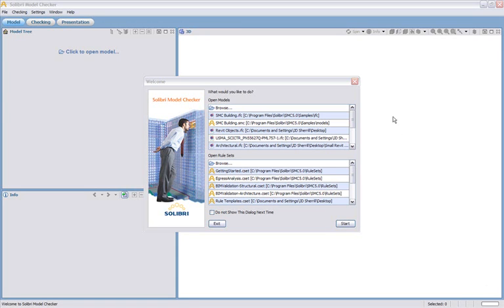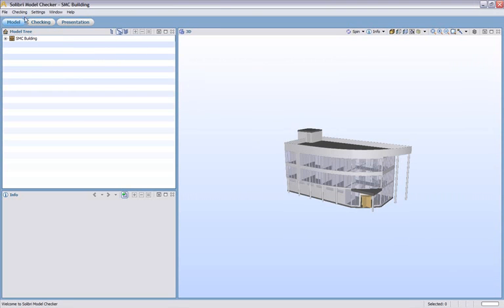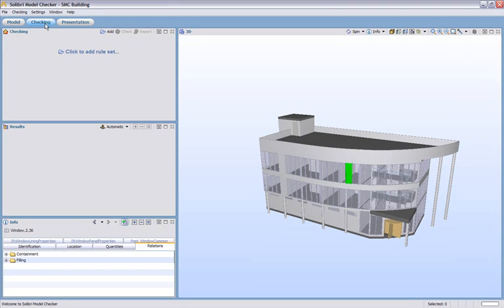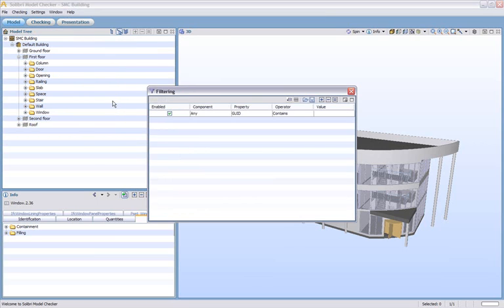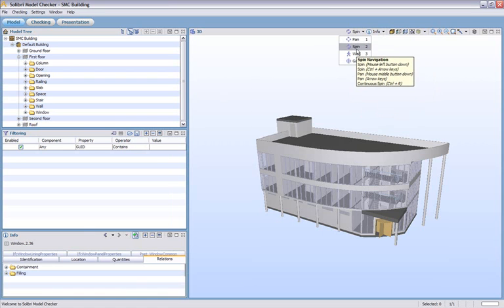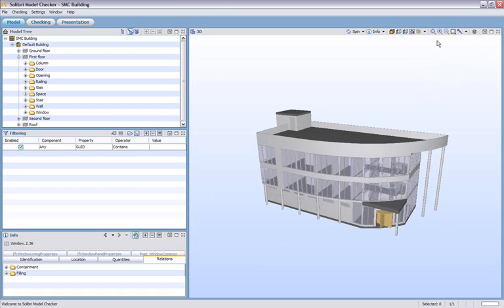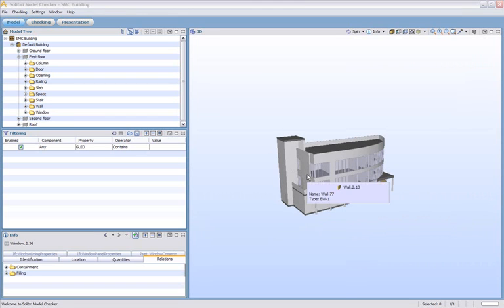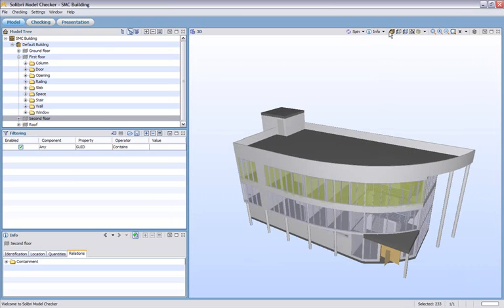Video 1: Solibri - Visualization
Tutorial 1 of 3 - Basics of Solibri Model Checker